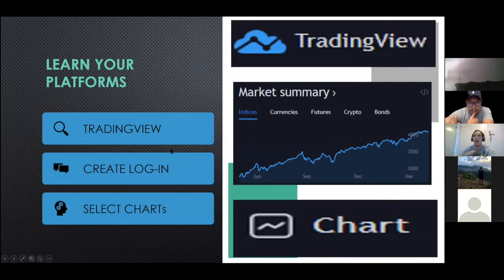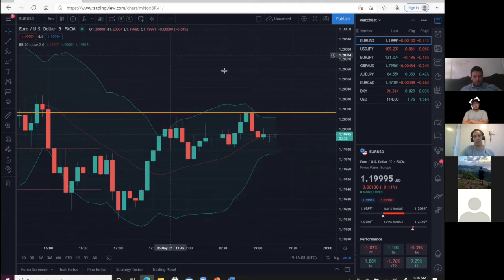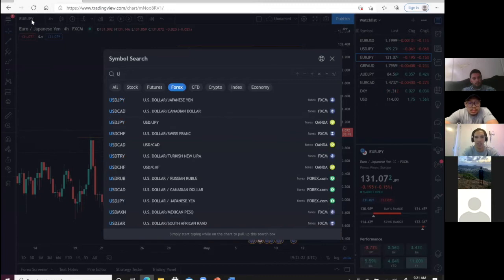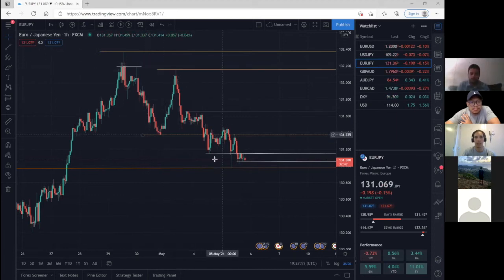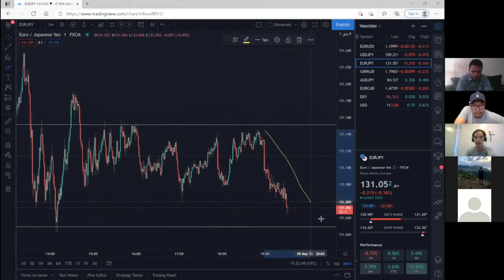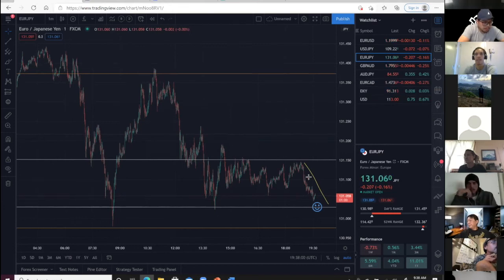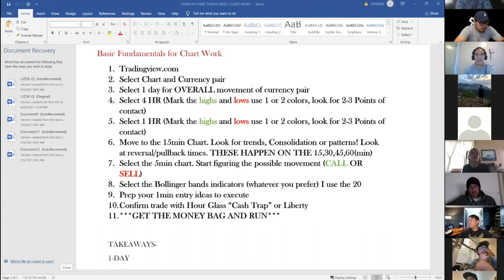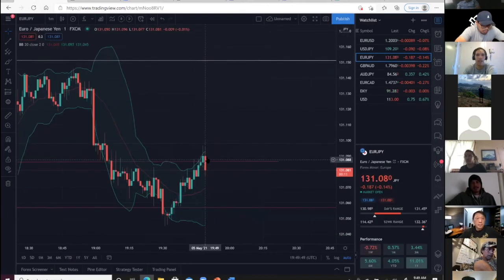Charting Training Session w/ Pono Pips (Empowering Leaders)